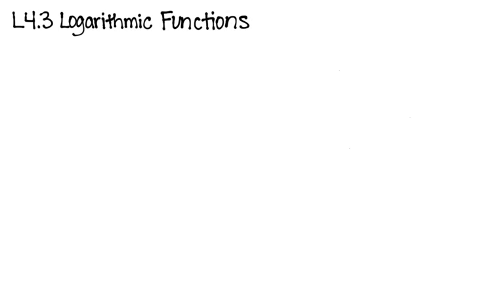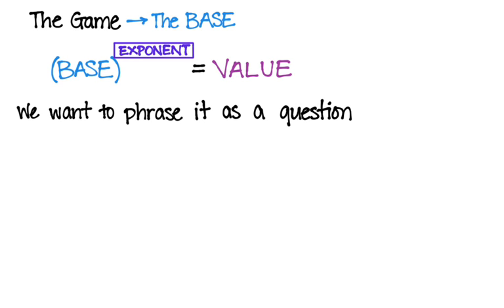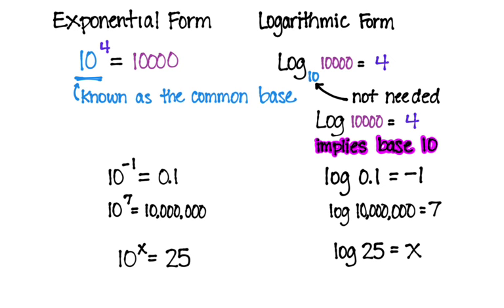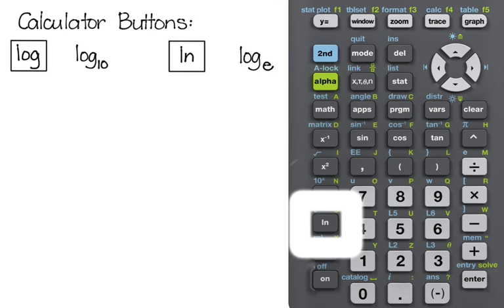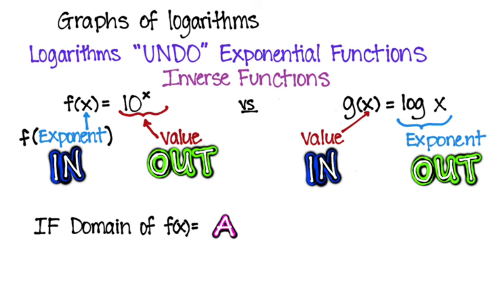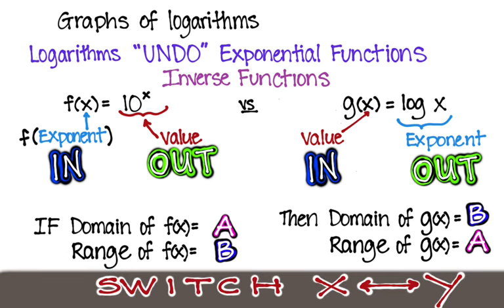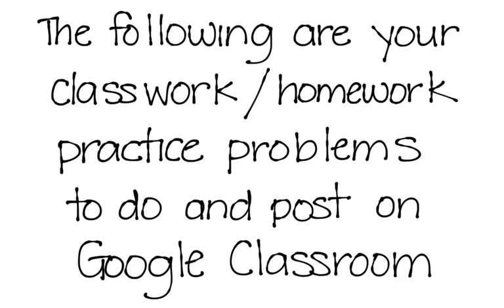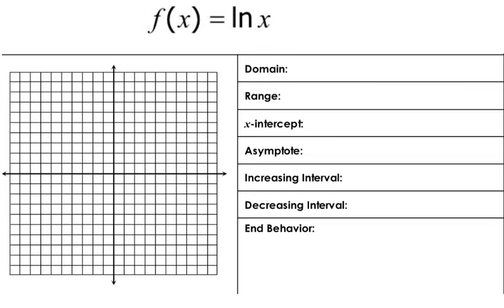L4 3 Logarithmic Functions and Graphs